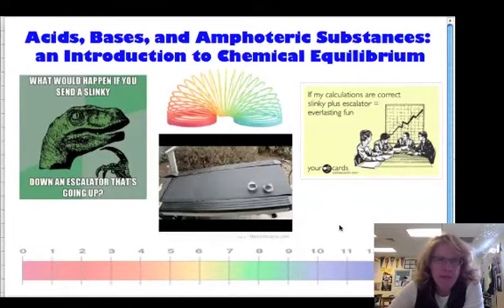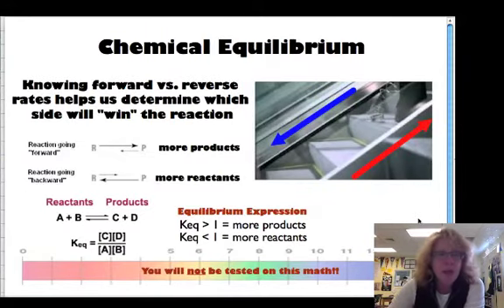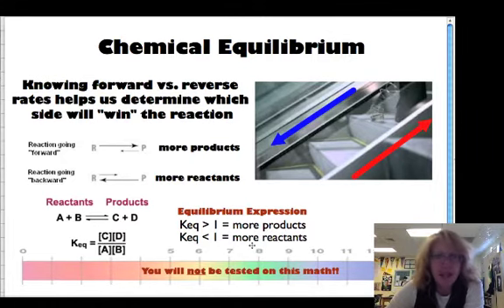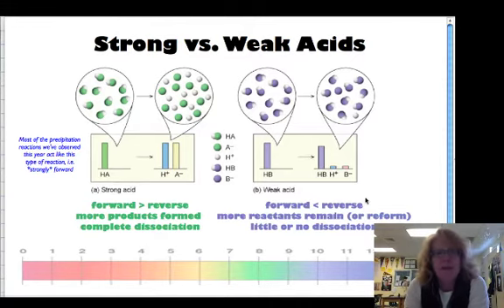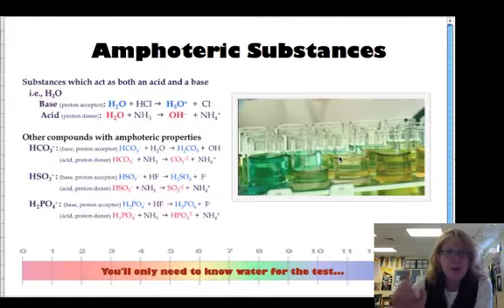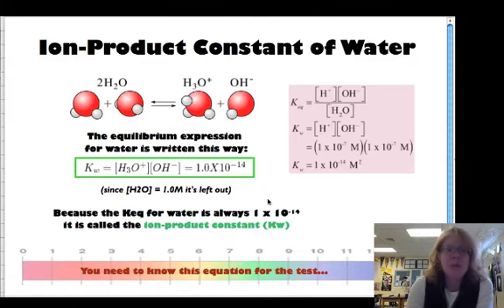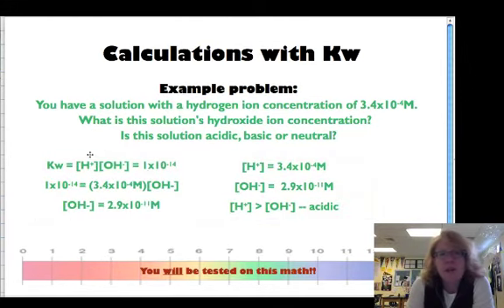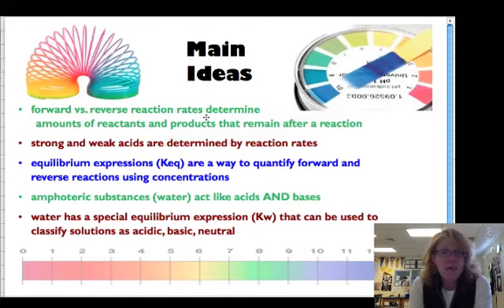16.2 Acids, Bases and Equilibrium